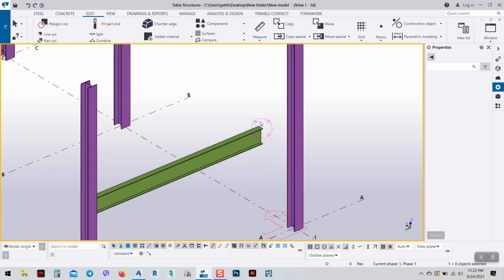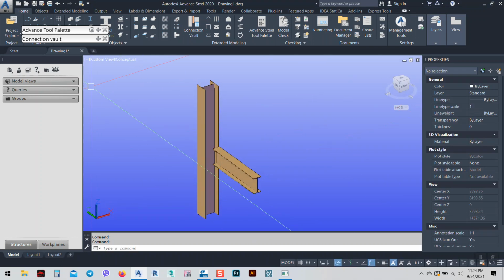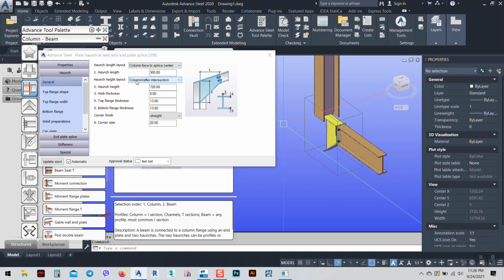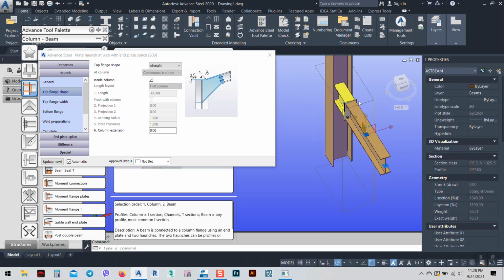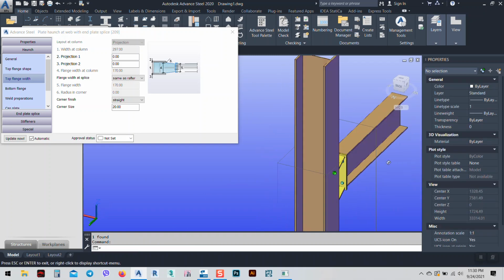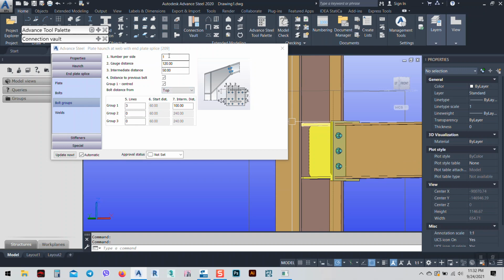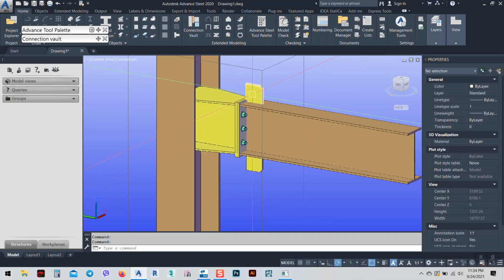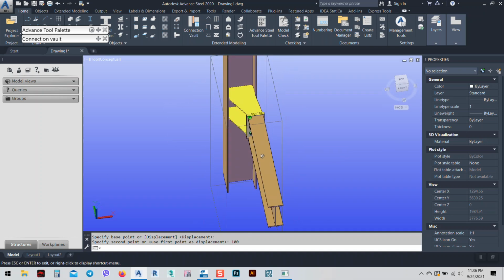Advance steel beam connection with trapezoidal plates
advance steel
stub connection
trapezoidal plate
plate connection